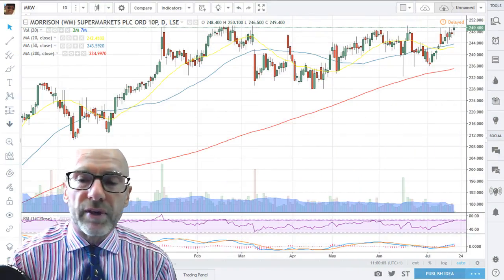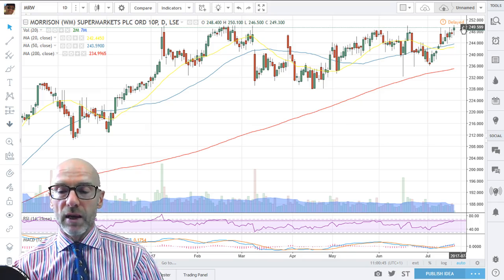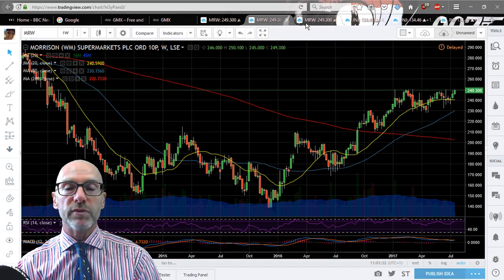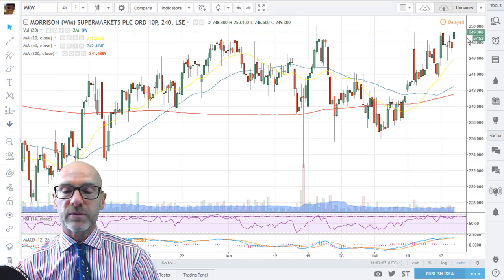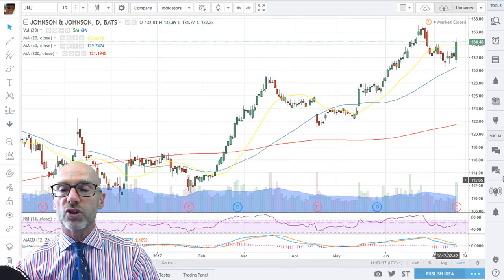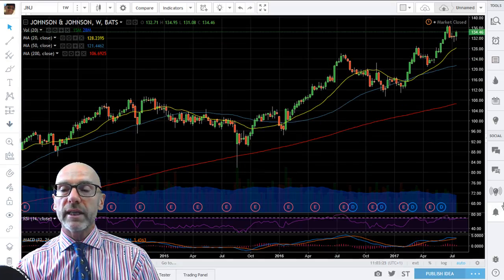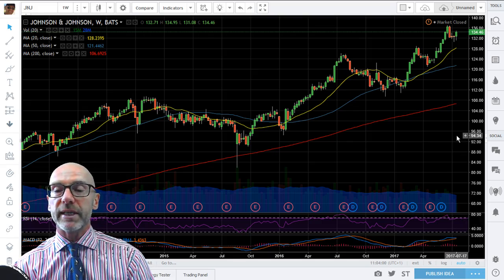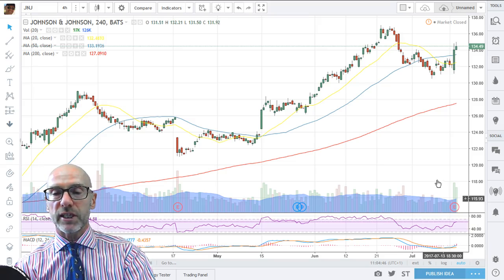Technical Analysis on MRW and JNJ - 19th July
Technical Analysis on WM Morrisons (MRW) and Johnson&Johnson (JNJ) on the 19th July 2017 -